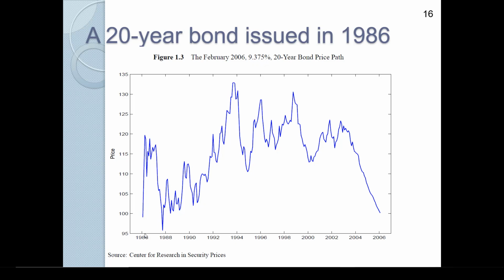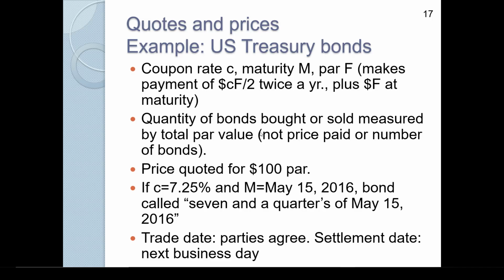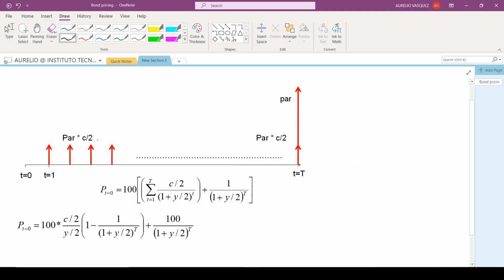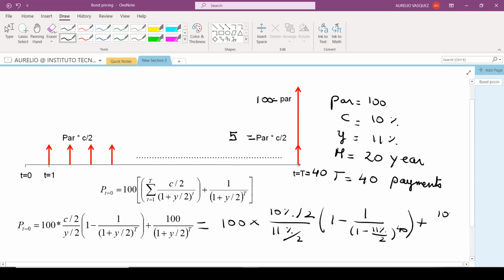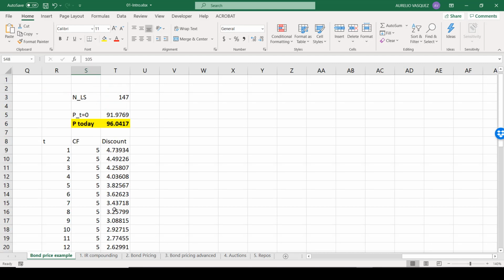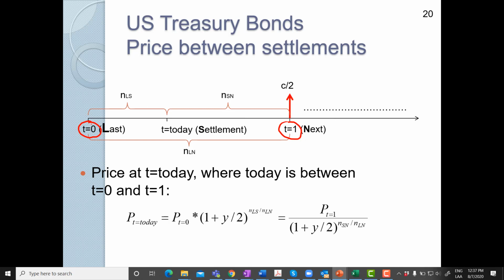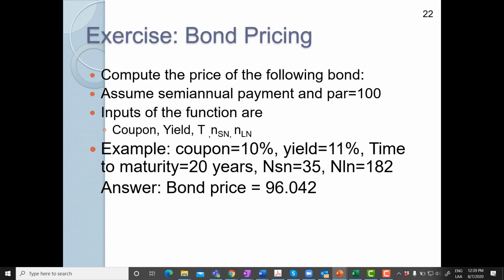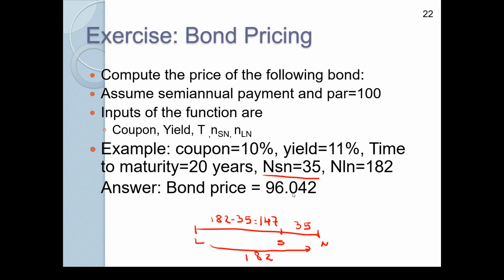1- Introduction (2- Bonds)